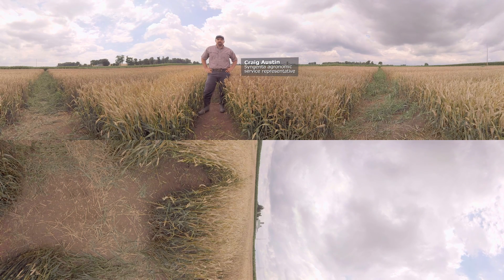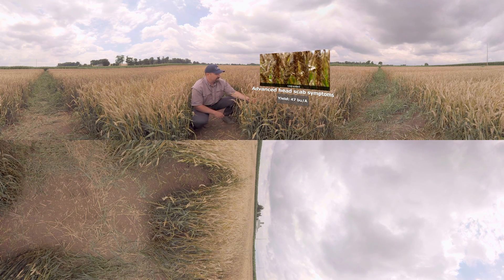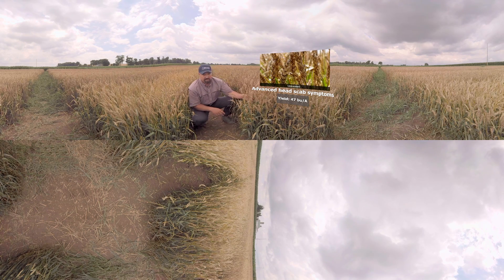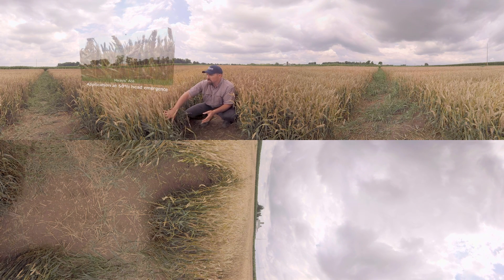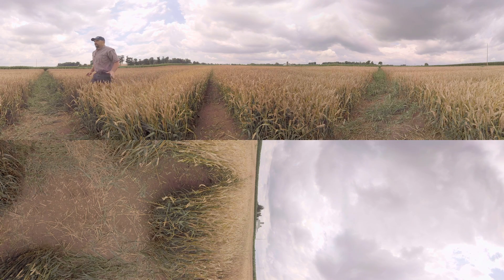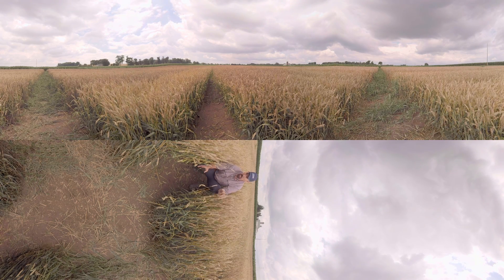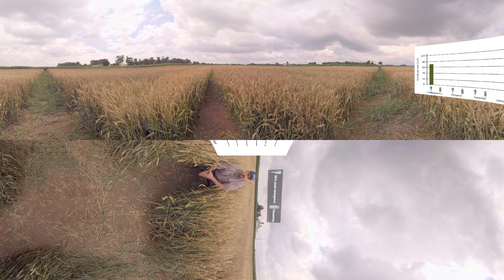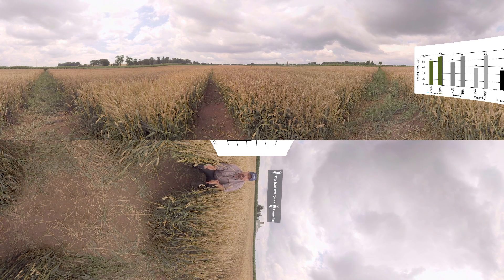Get a Head Start on Head Scab with Miravis Ace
Take the Miravis® Ace fungicide 360° virtual tour to see how Miravis Ace - a combination of propiconazole and Adepidyn® fungicide, the first and only SDHI mode of action available for Fusarium head scab control - out-yields older fungicides and provides better application flexibility and efficacy.